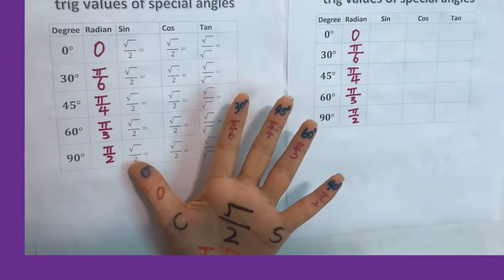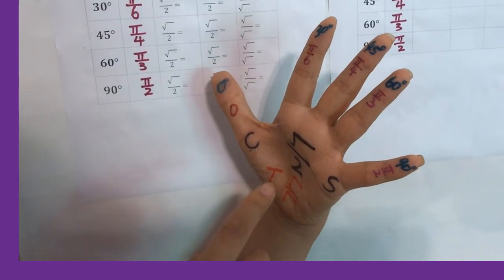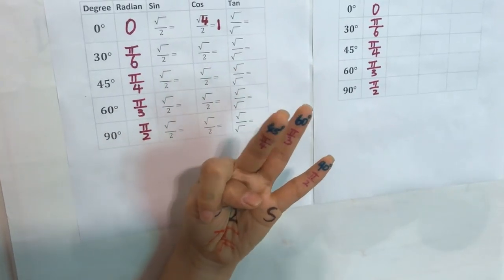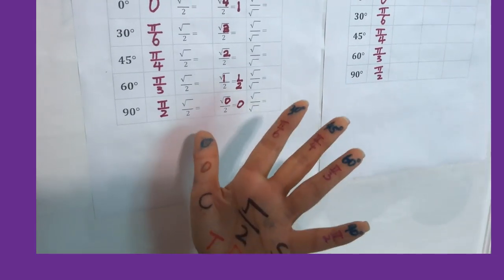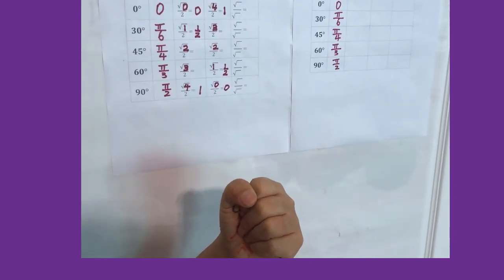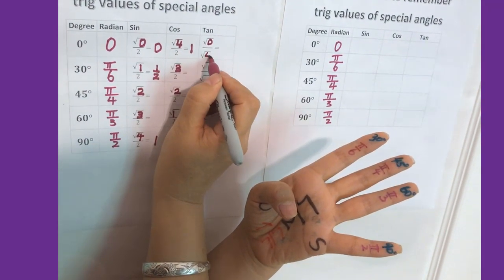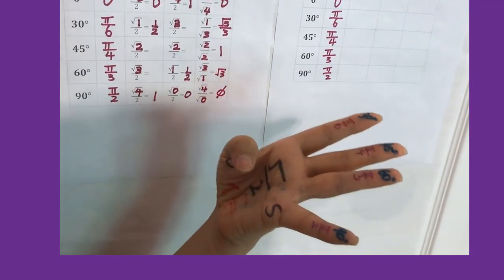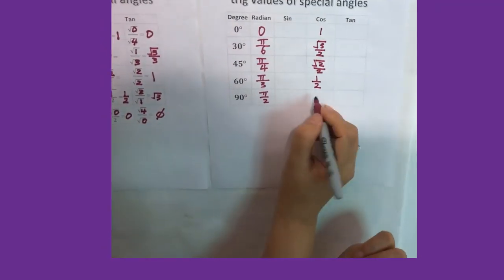Left Hand Tricks for Trig Value of Special Angles